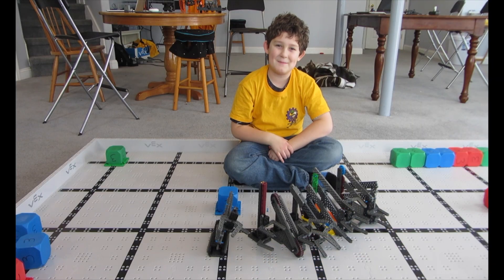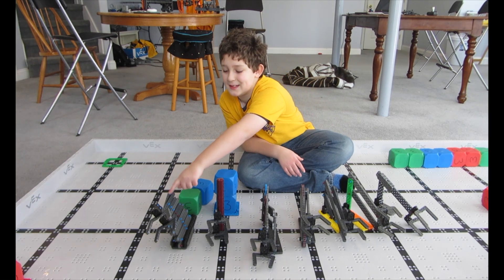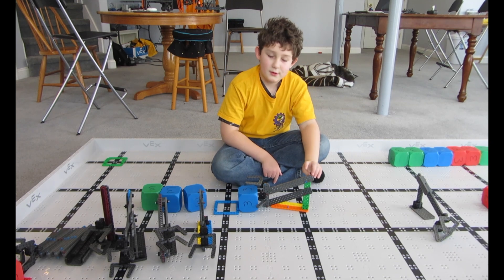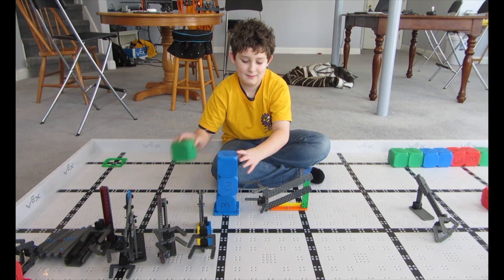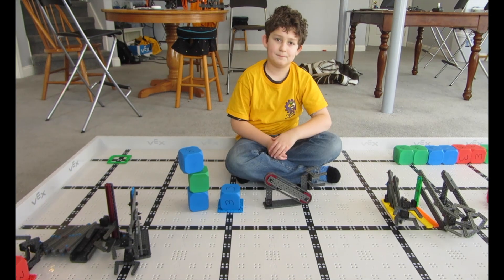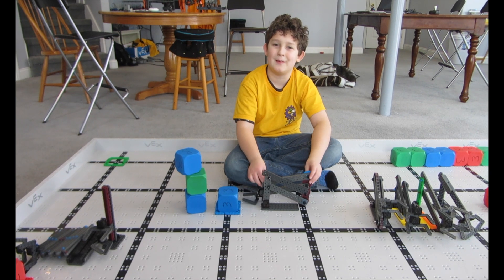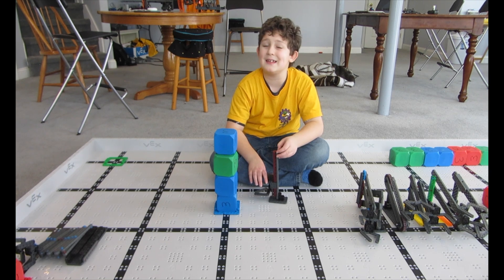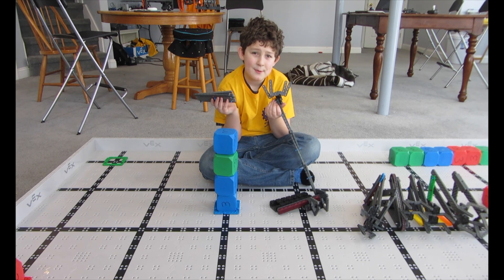Vex IQ Lifts - Vex Robotics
This video analyzes and compares different lift mechanisms that can be used for Vex IQ Robotics